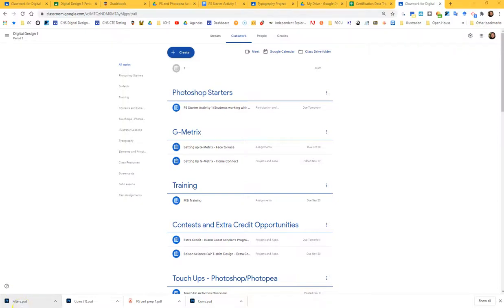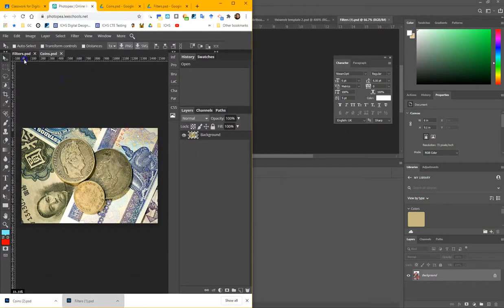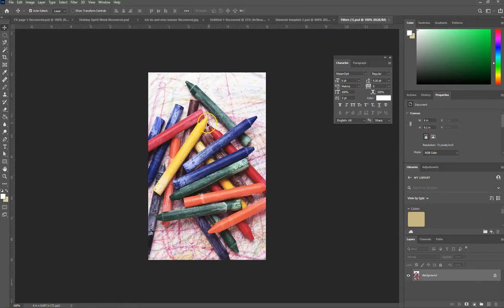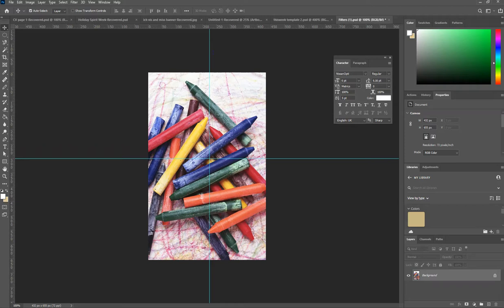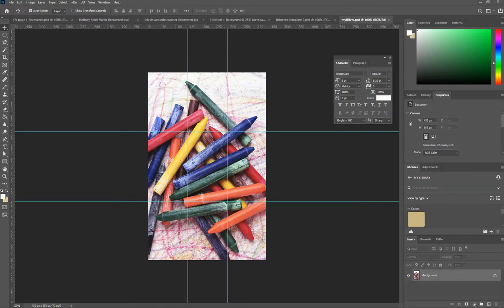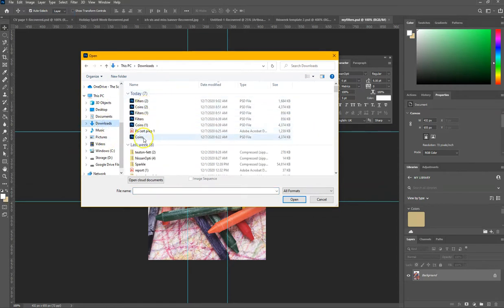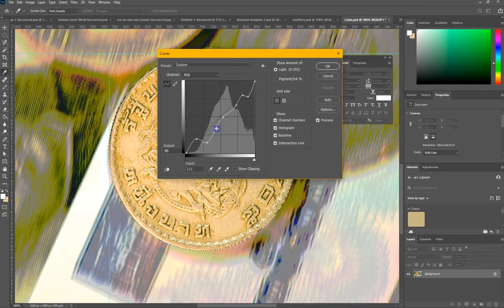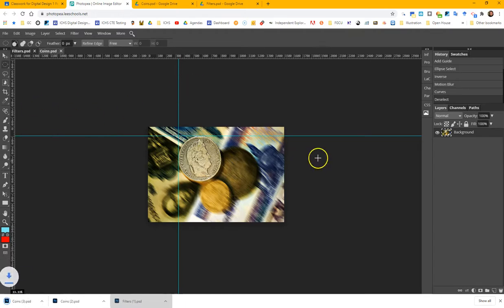PS Starter 1